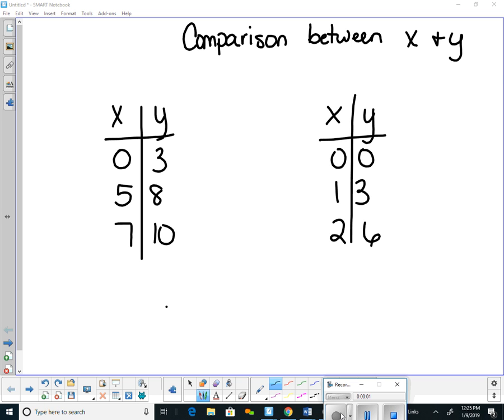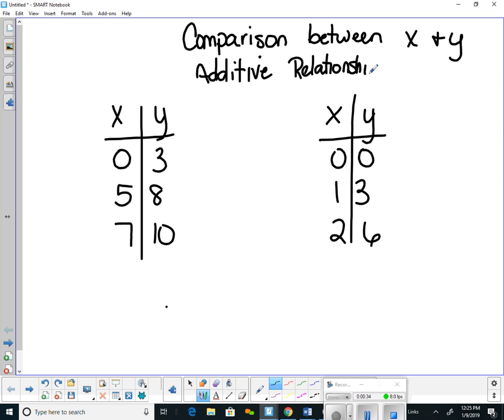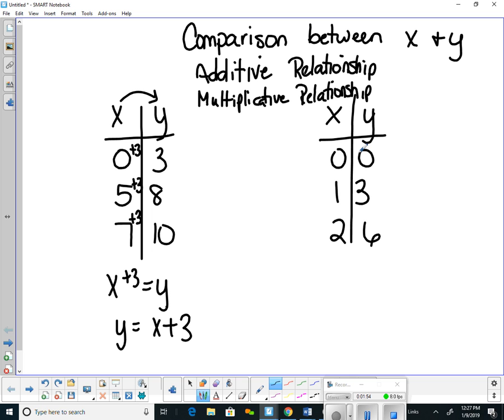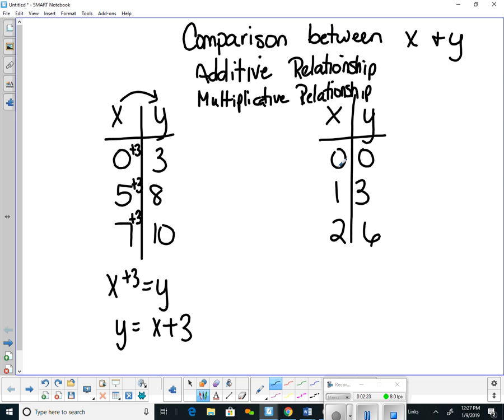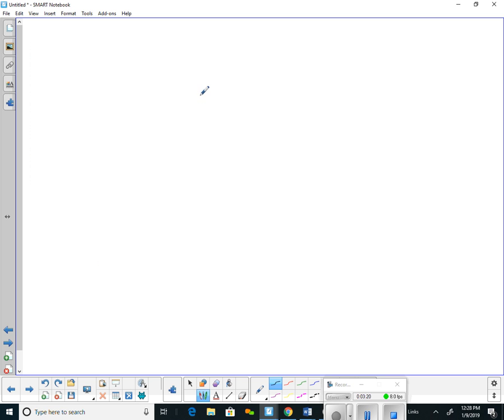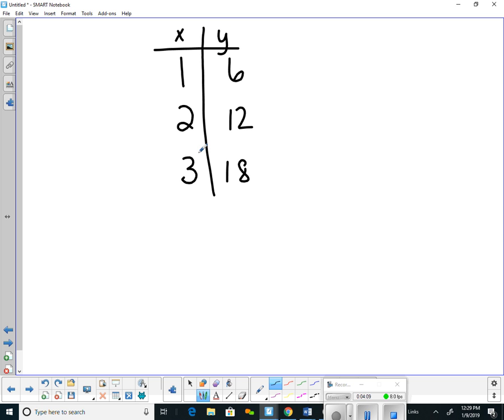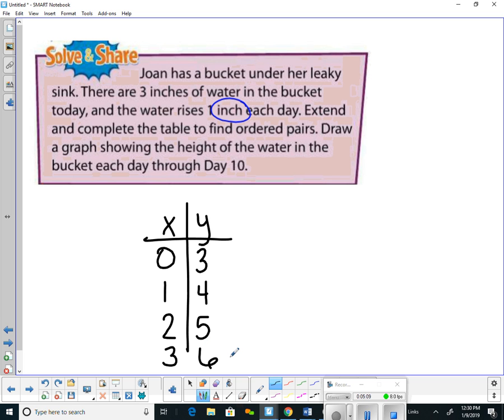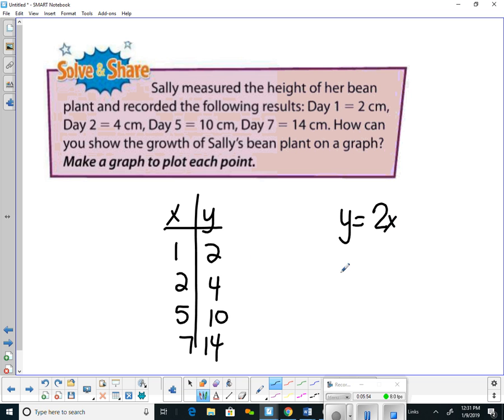january 9 slope